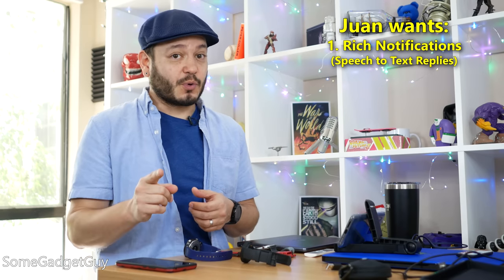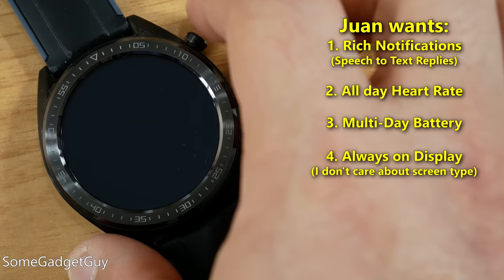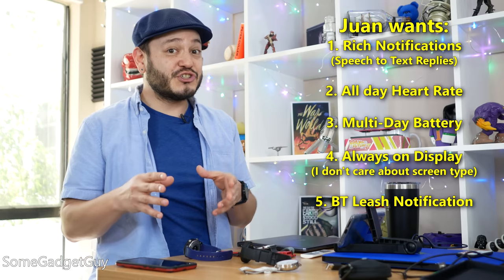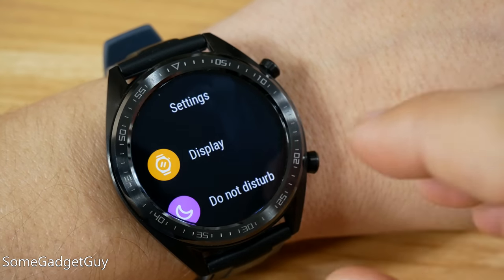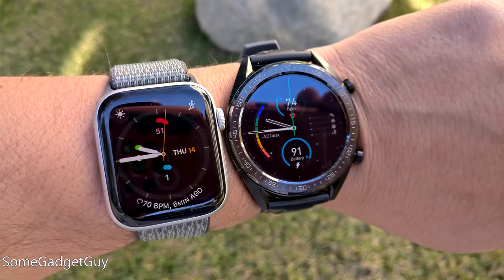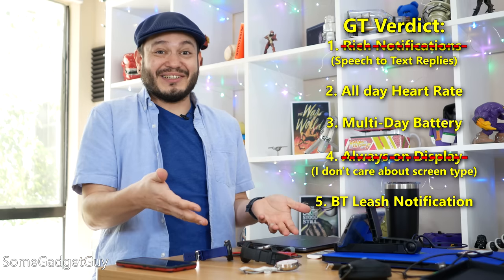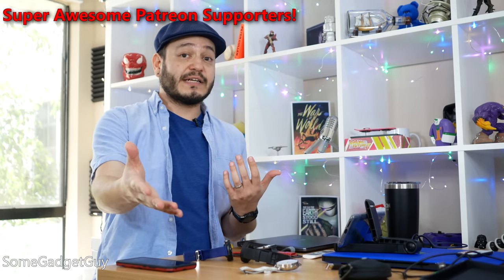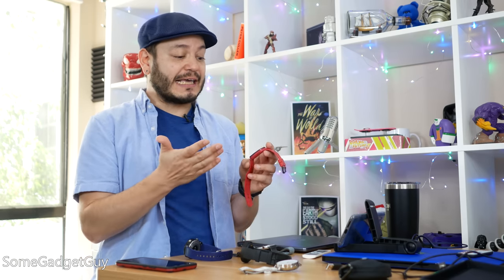Huawei Watch GT: The prettiest fitness tracker!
It tracks your activity. It tracks your heart rate. It tracks your location. It tracks for up to TWO WEEKS on a charge. And, it looks REAL GOOD doing it! The Huawei Watch GT looks great, but will it scratch that smartwatch itch? Let's take it for a spin!